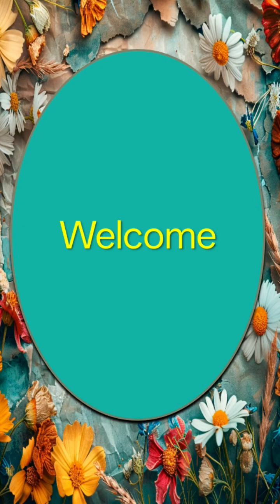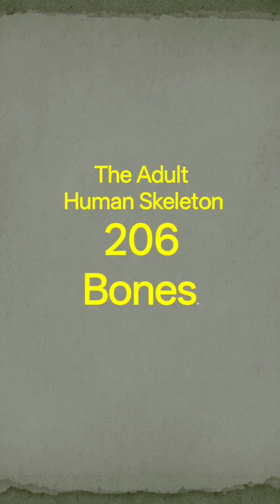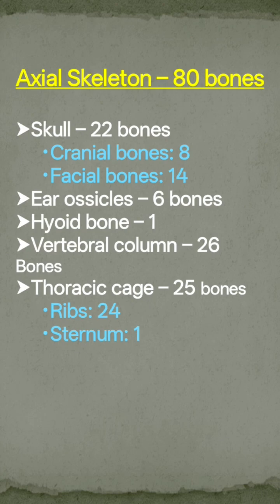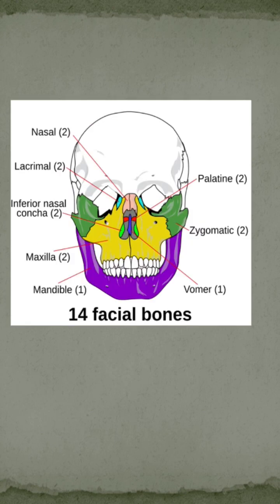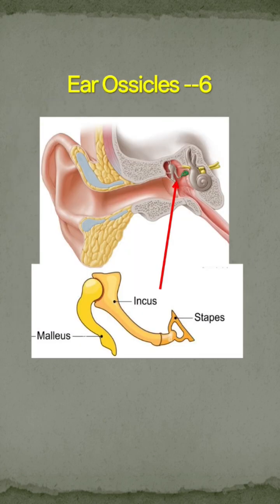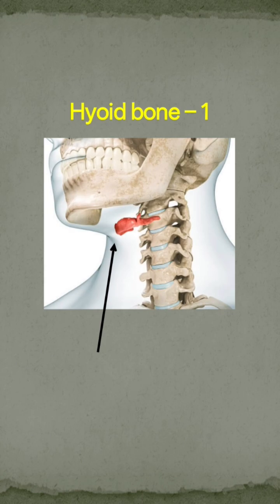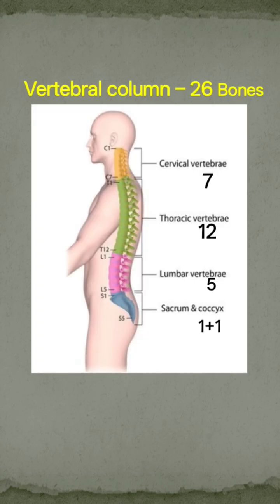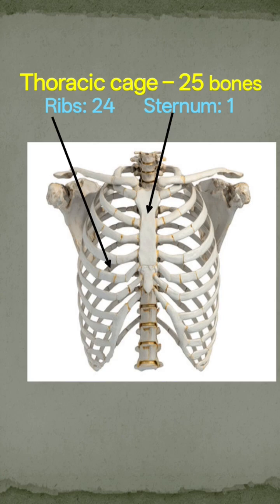206 Bones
The human skeleton is a strong framework that supports and shapes our body. with about 206 bones it enables movement, stores minerals and safeguards the vital organs. for more facts stay connected with us.